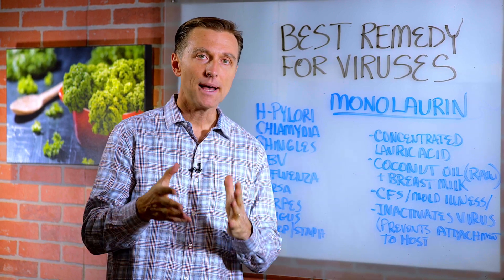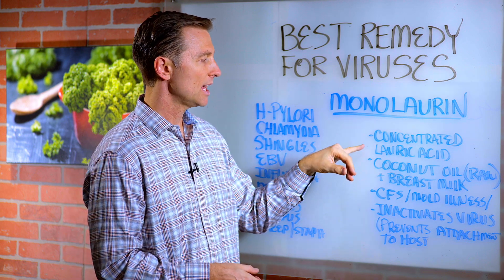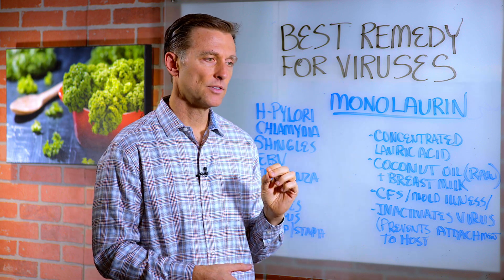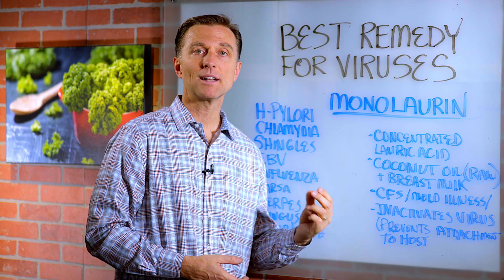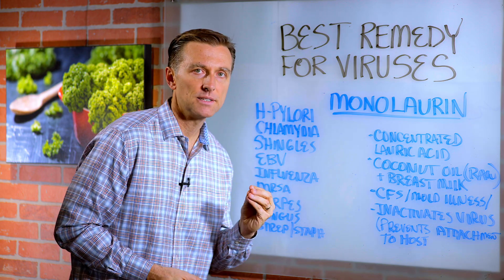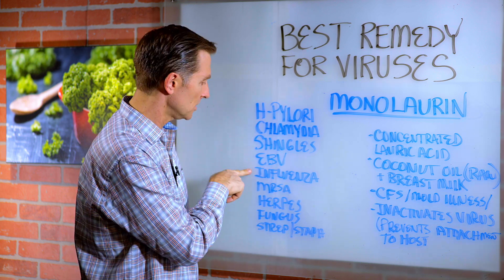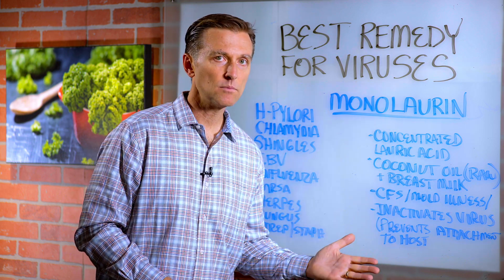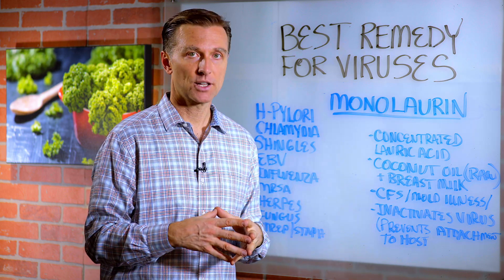Best Remedy for Viruses (Monolaurin) – Dr. Berg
In this video, Dr. Berg talks about one of the best remedies for viruses and it's called monolaurin. It is a compound that comes from coconut oil and is a concentrated version of lauric acid. It helps fight off bacteria and infection and is also beneficial to chronic fatigue syndrome and mold complications.

It's effective against:
H-pylori
Chlamydia
Shingles
EBV
Influenza
MIRSA
Herpes
Fungus
Strep and Staph